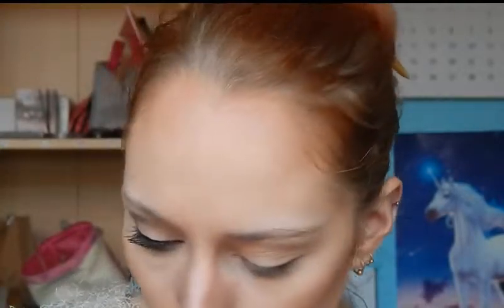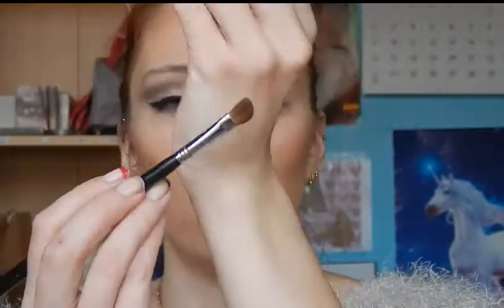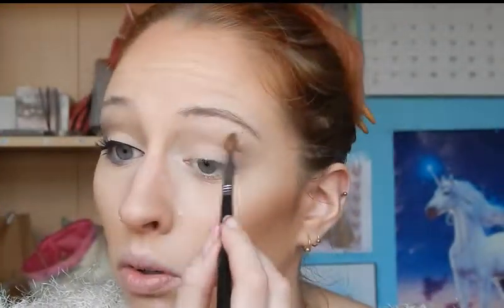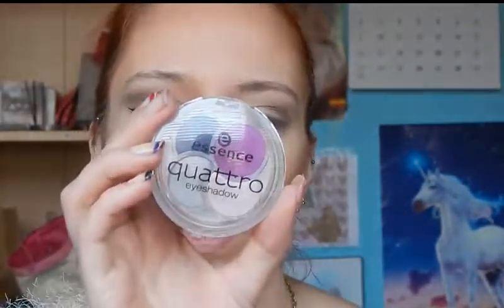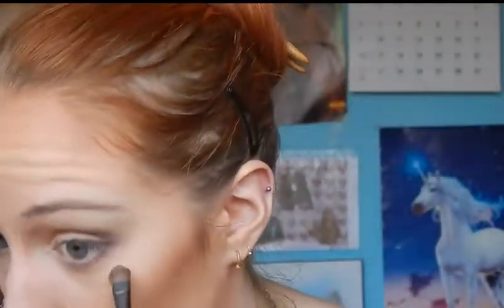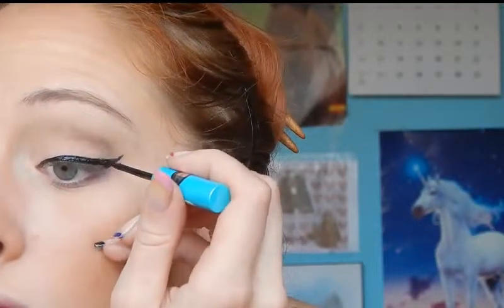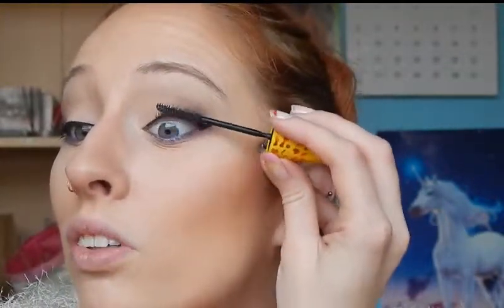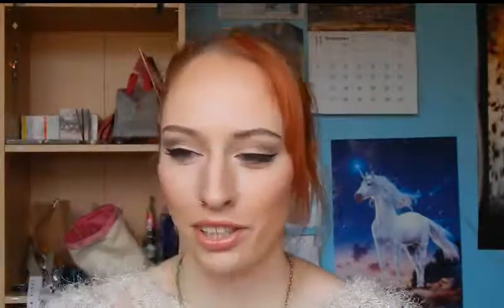Tutorial: Green and purple eyelook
More about this look (including a list of the products I used) can be found